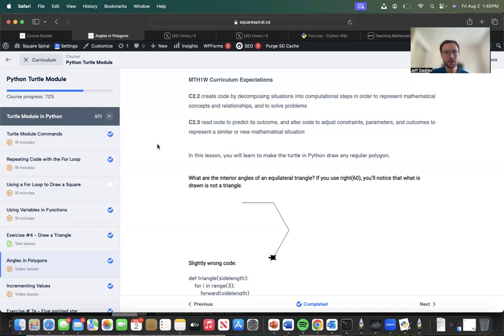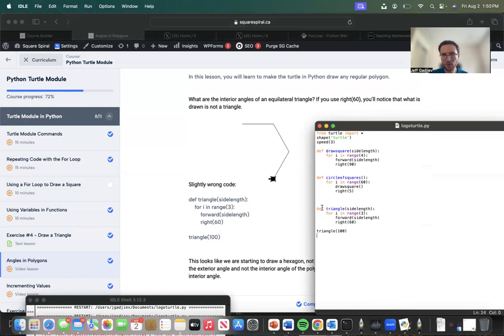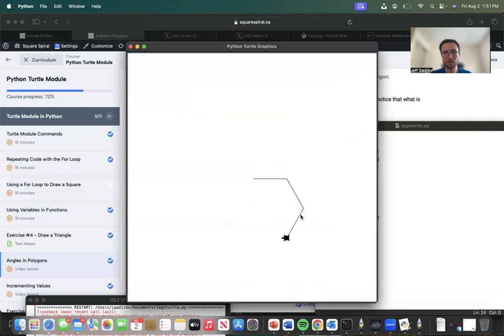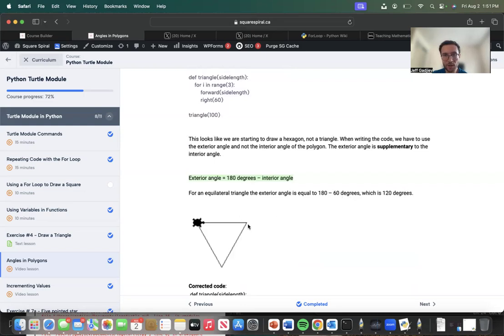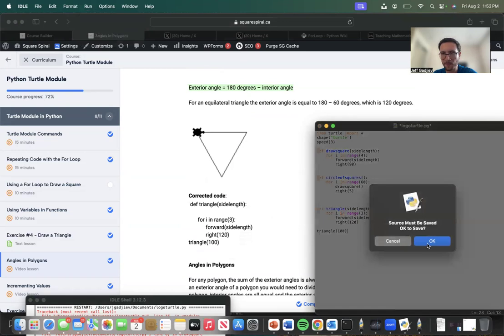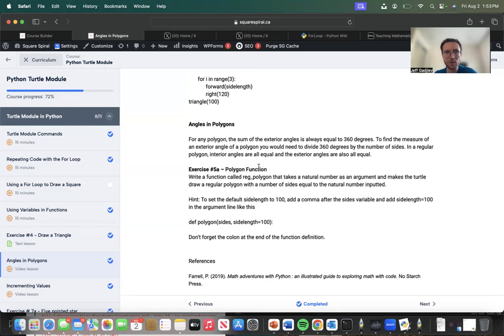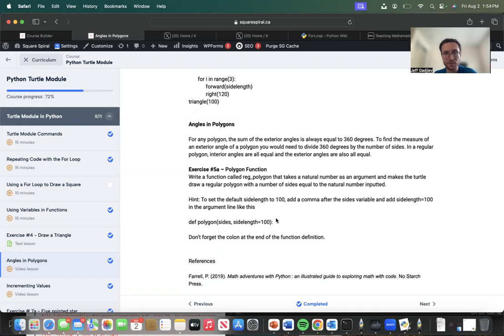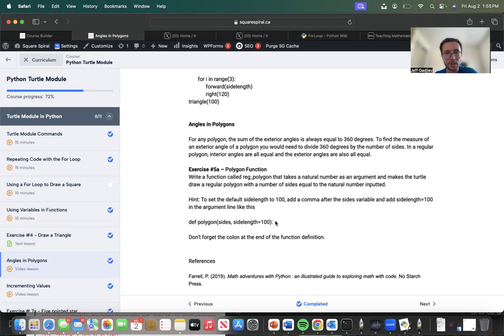Angles in Polygons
In this lesson, you will learn how to write a function that draws an equilateral triangle.